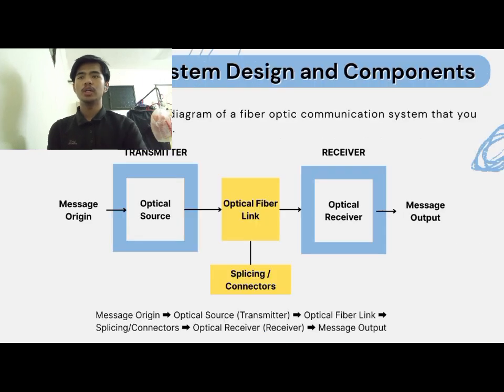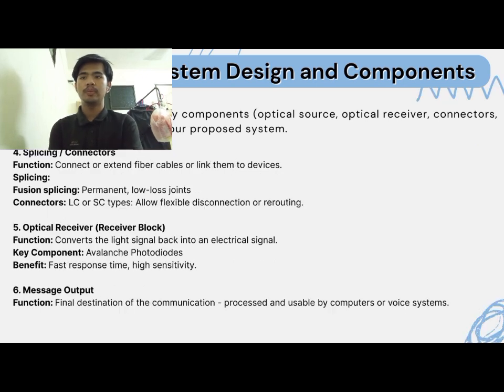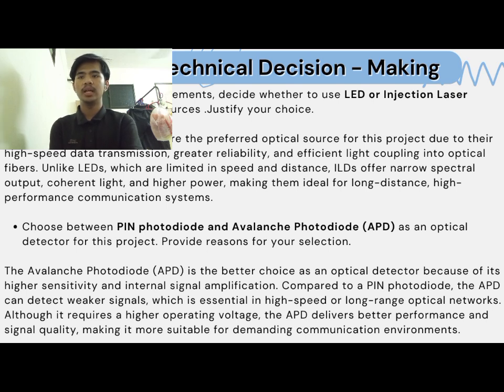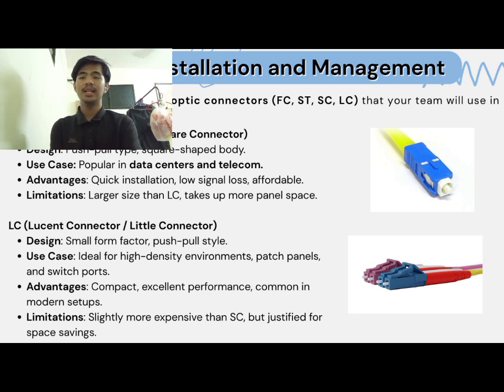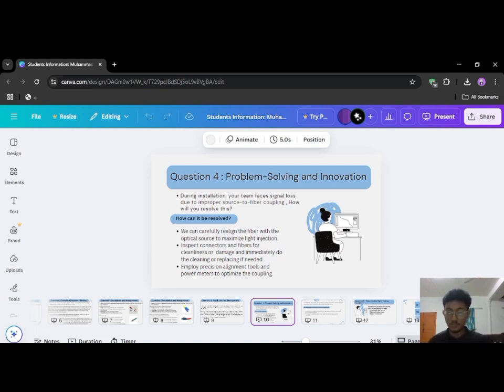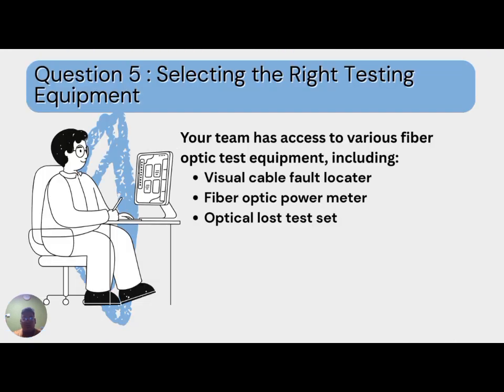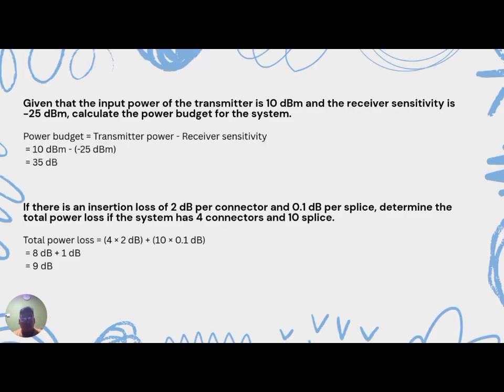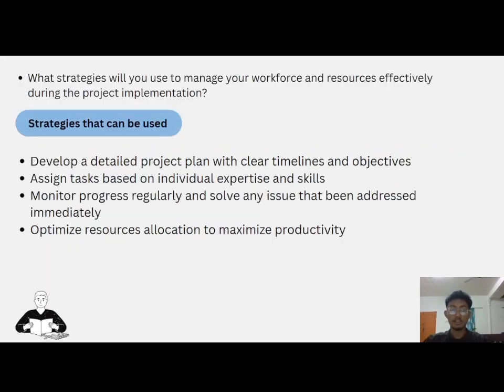CASE STUDY DFN 40232 FIBER OPTIC COMMUNICATION SYSTEM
CASE STUDY
DFN 4023
FIBER OPTIC COMMUNICATION SYSTEM

LECTURER MOHD HAMZI BIN MOHD SAFIAN

STUDENTS NAME AND MATRIX NUMBER:

MUHAMMAD IZZUDDIN BIN MOHD ANUAR
(01DDT23F1187)

MUHAMMAD AMMAR AQIL BIN MOHAMED KASSIM
(01DDT23F1113)

MUHAMMAD NUQMAN BIN SHAZALI
(01DDT23F1189)